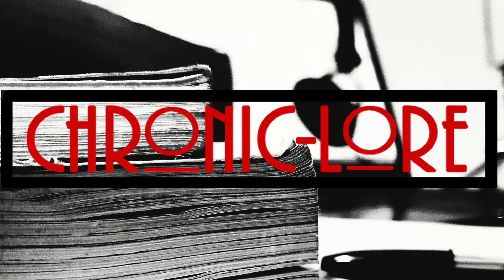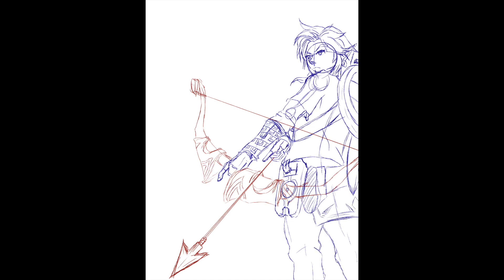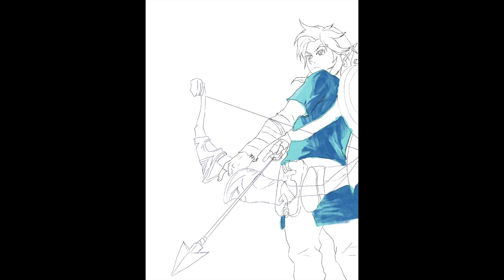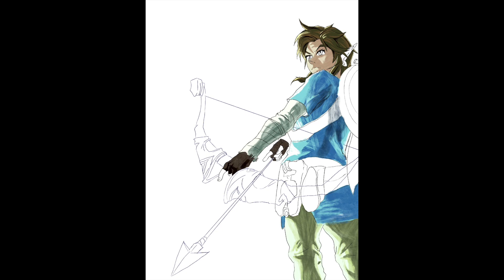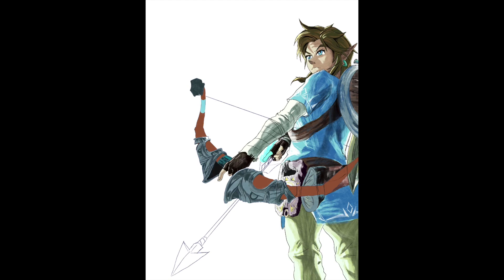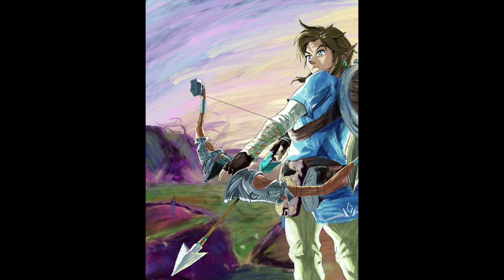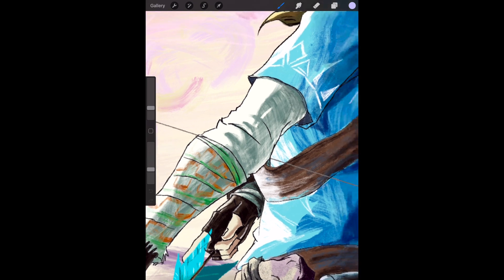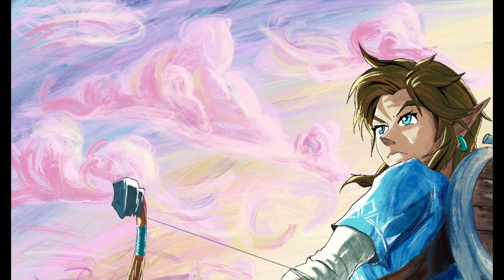How To Draw Link (Zelda) - Procreate Tutorial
Can you call this a tutorial? Who knows!

Anyway, I walk you through some of my goals with this piece and the things I did whilst offering some tips and thoughts on Procreate and art in general.

I've really enjoyed playing with digital art recently and I'm enjoying making this new content for you.